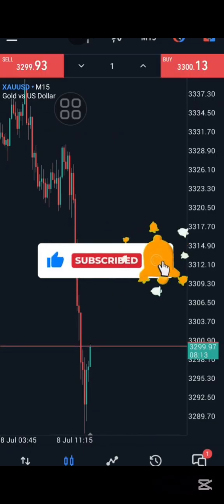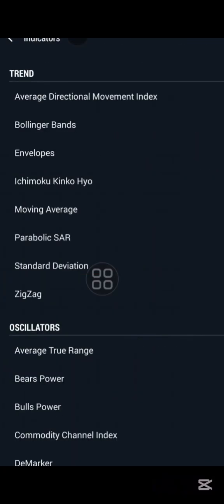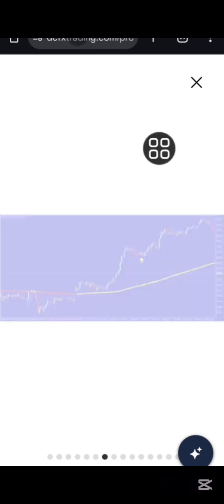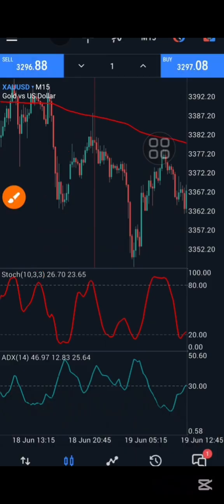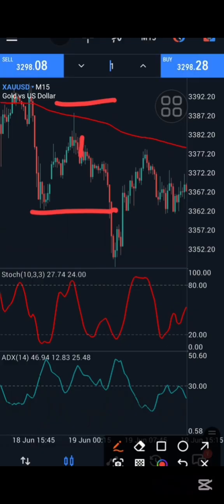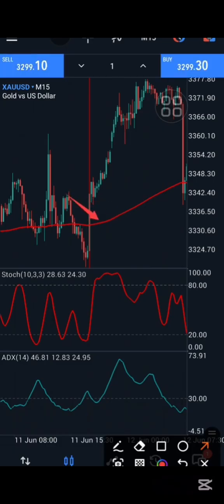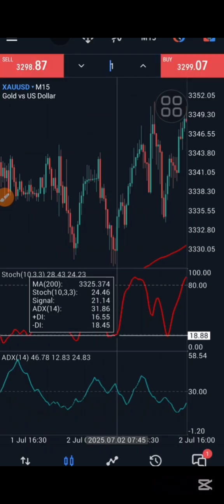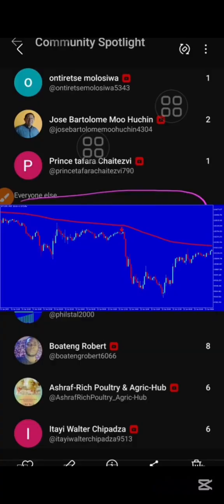5 October 2025